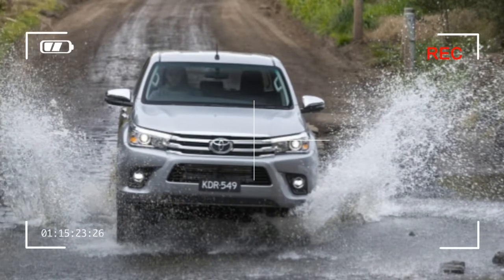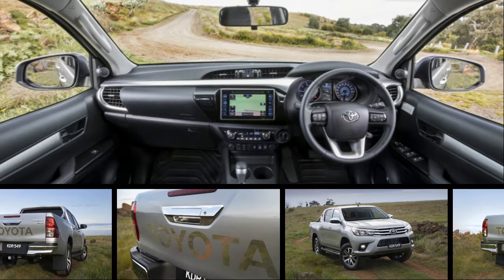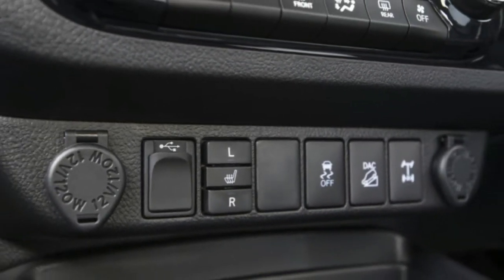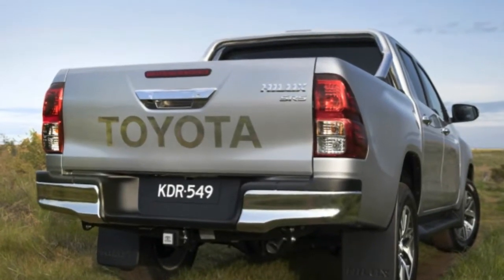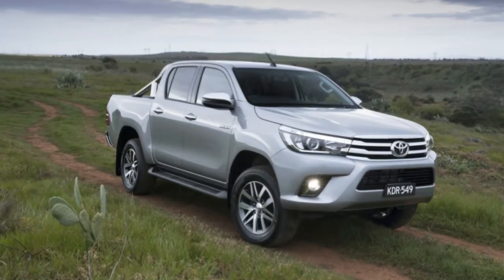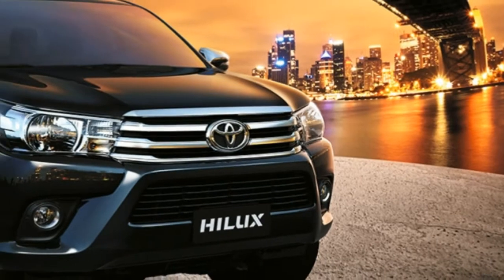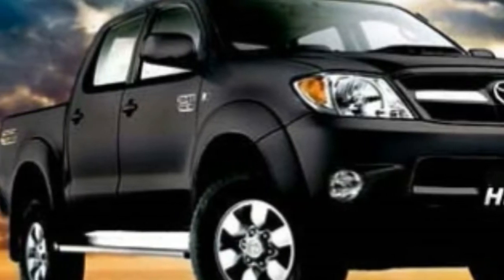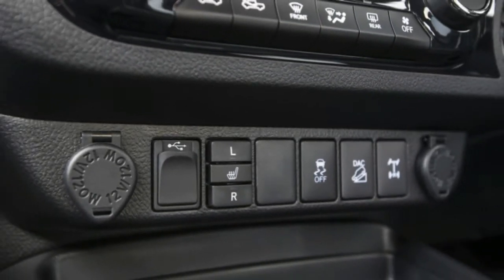Hilux in Australia and American inspired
Australian Toyota Hilux gets American-inspired refreshThe grass is always greener, isn't it? For years Americans have pined over Toyota's global pickup truck, the Hilux. Sure, we get the Tacoma, but, like French hot hatches and German wagons, it's not quite the same. While the Hilux isn't coming here, the bestselling vehicle in Australia is getting an American-flavored refresh, namely more automatic transmissions, along with some new cab configurations.

In Oz, Hilux owners can choose between one gasoline engine or two flavors of diesel, with the latter being far and away the more popular option. The 2.7-liter gasoline inline-four makes 164 horsepower and 181 pound-feet of torque, pretty paltry numbers for a truck these days. A 2.4-liter diesel engine makes either 148 horsepower and either 253 or 295 pound-feet of torque, depending on trim, cab, transmission and drive configurations. The top-tier 2.8-liter diesel engine makes 180 horsepower and either 310 pound-feet of torque with a manual or 332 pound-feet with an automatic. The V6 has been dropped. Toyota says the engine made up just half a percentage point of sales.